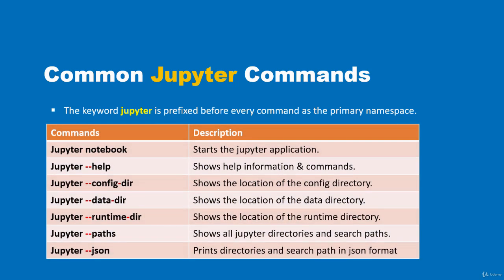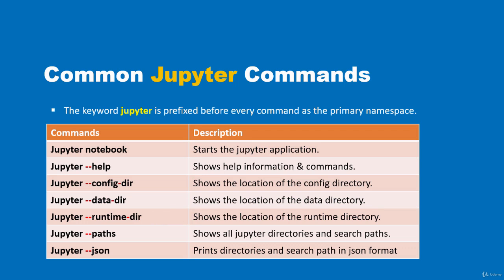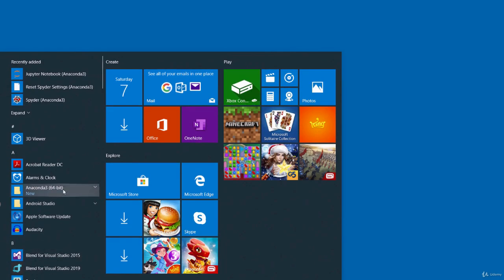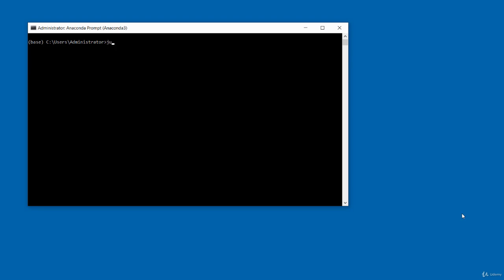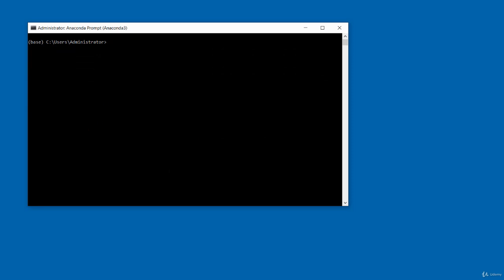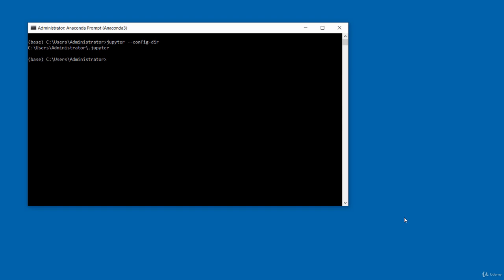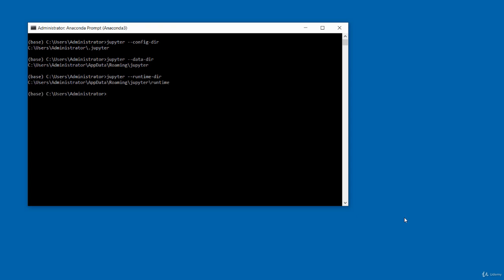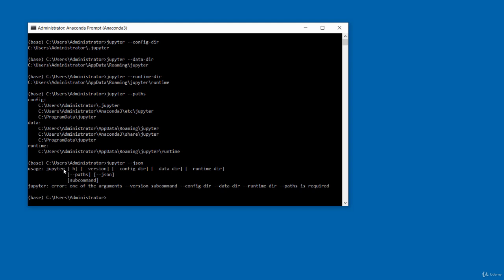006 Common Jupyter Commands